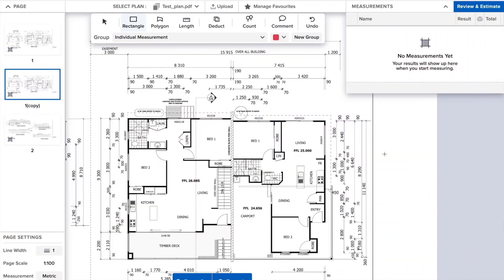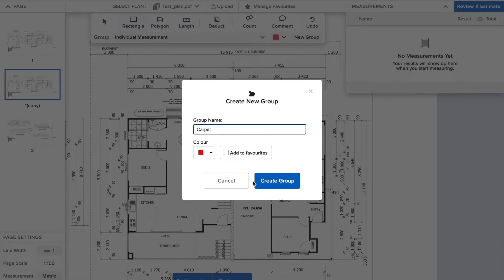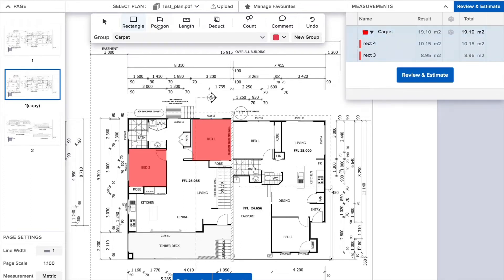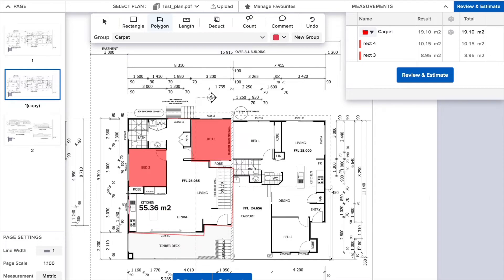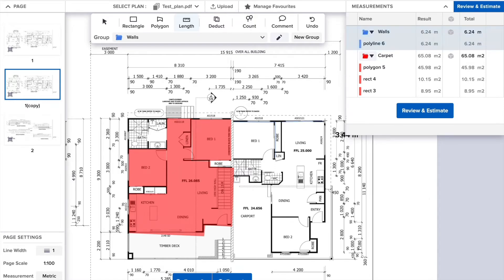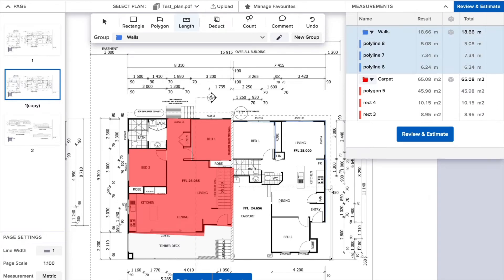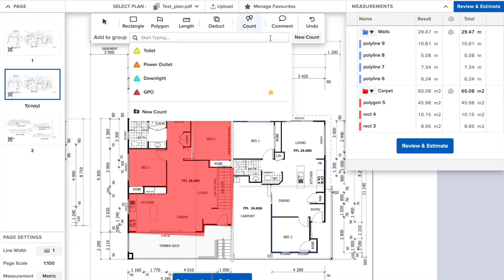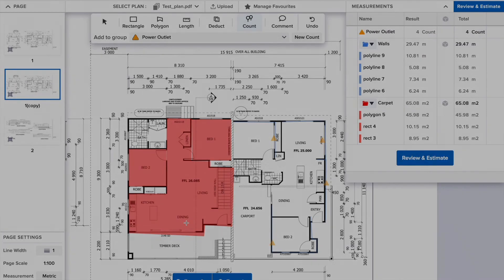Houzz Pro Takeoffs 101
A quick rundown on the tools you need to get started on Houzz Pro Takeoffs.